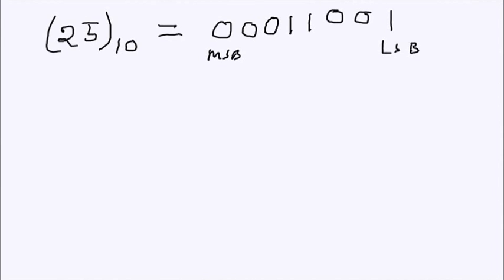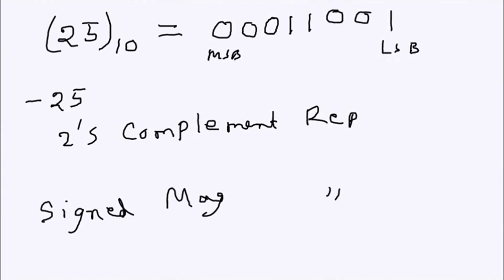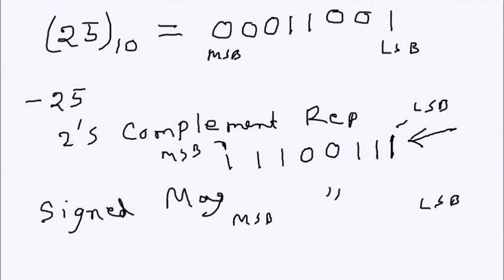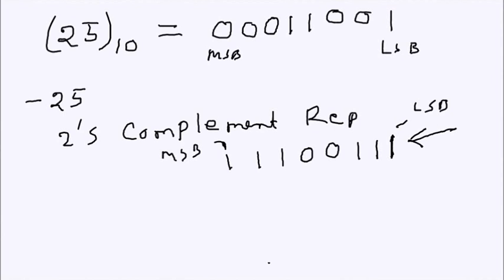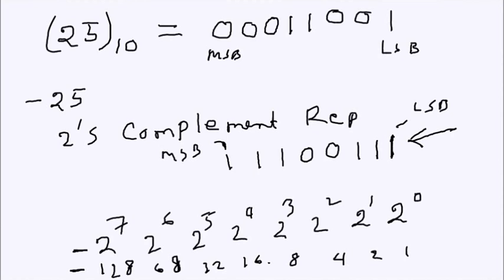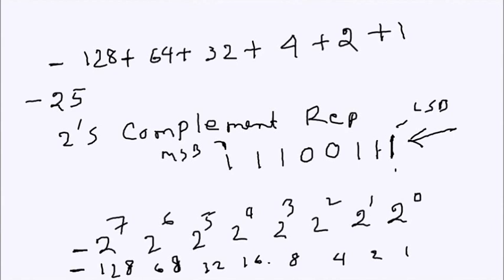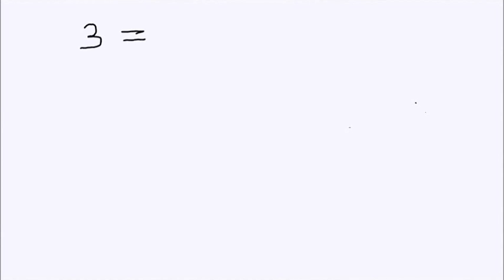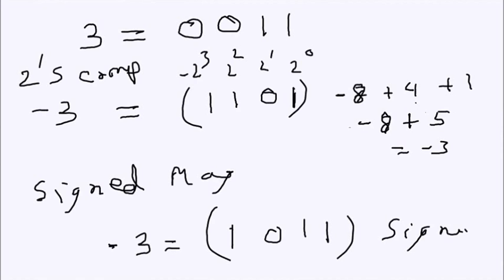Digital Electronics: Expressing negative numbers in a binary number system.